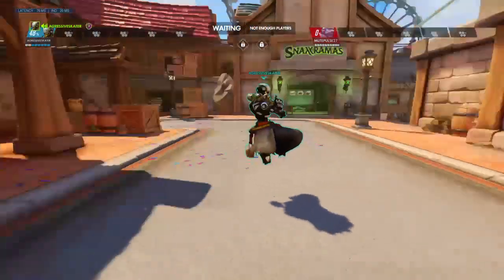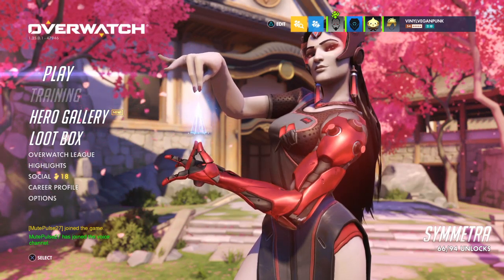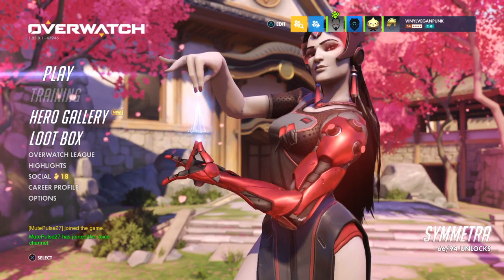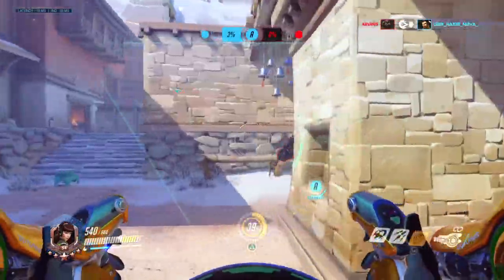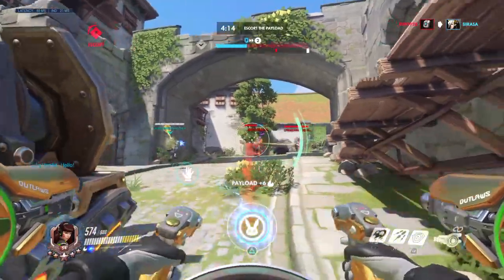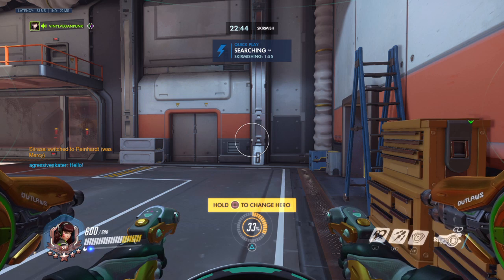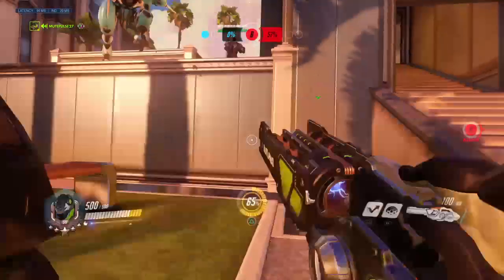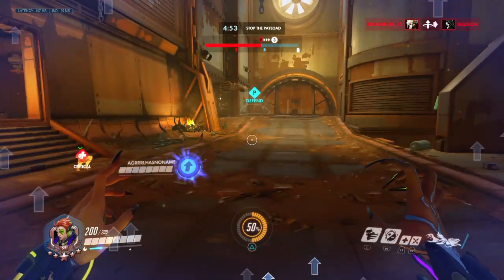Coaching Session With AggresiveSkater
Bronze Tacos believes in grouping up, and working together to succeed in Overwatch.  We are a non-toxic, supportive community.  We do not tolerate any sexism, racism, homophobia, or other silly nonsense.  If you are interested in joining us, are over 18 and play Overwatch on PS4, join us! Link to our discord